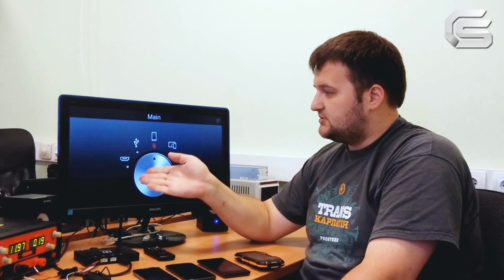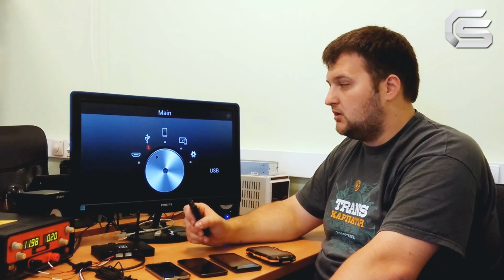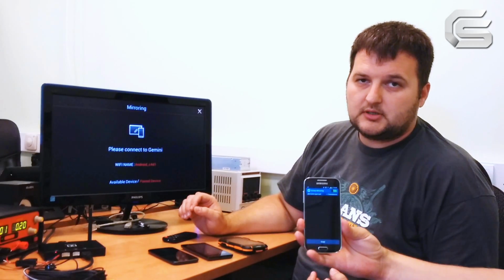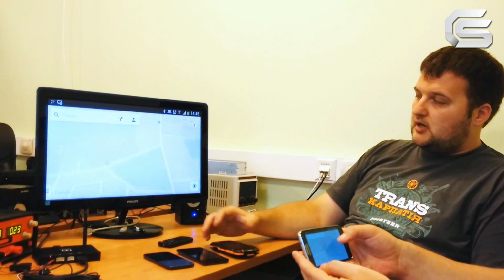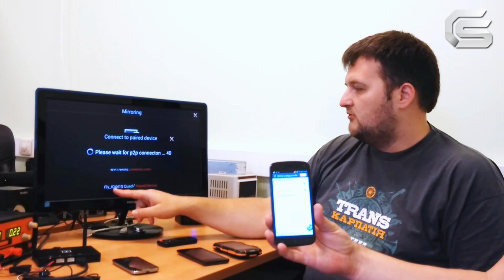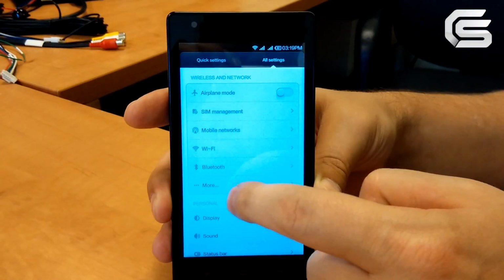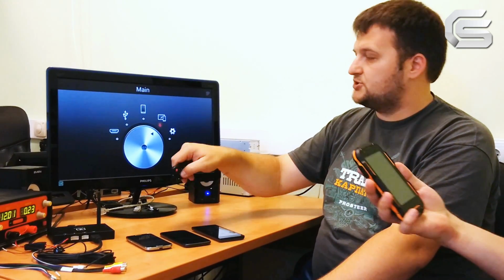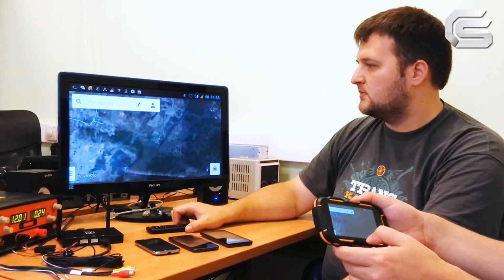Smartphone Car Adapter. Android Devices Screen Mirroring with Gemini-GE100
Adapter for Android devices connection to the monitor or car multimedia system.
- Streaming video and audio to the connected monitor and speakers
- Screens mirroring functions to display navigation, menu, applications, etc. on the connected monitor (for Android)
- Control using the connected device or remote control
- Playing content from the connected USB and HDMI devices